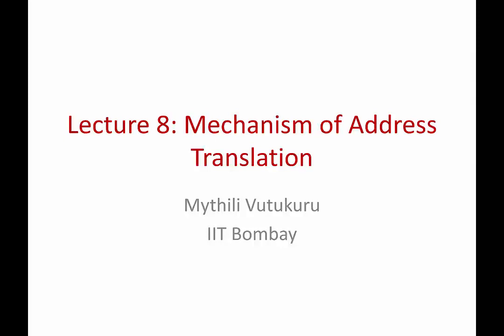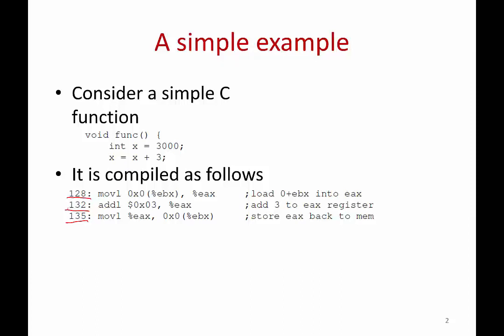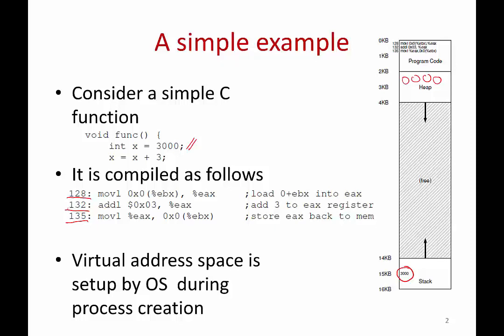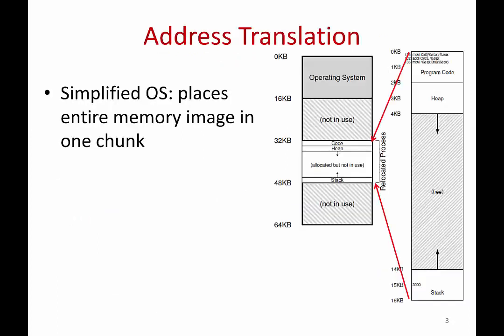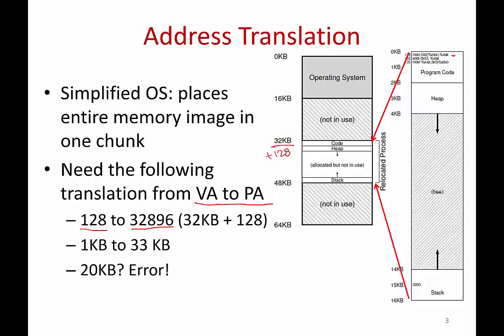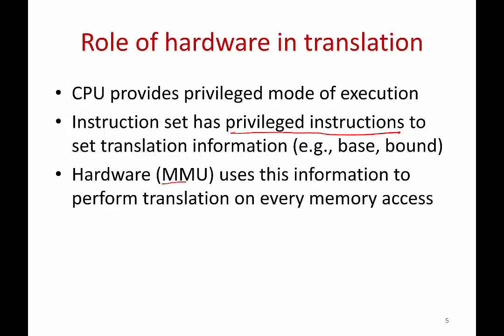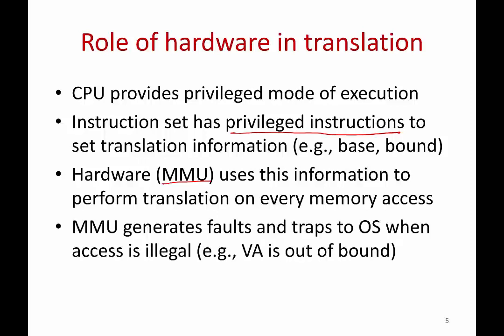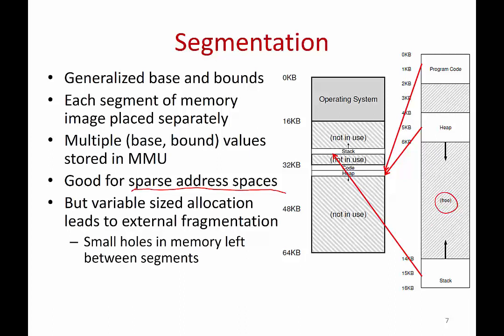Mechanism of address translation